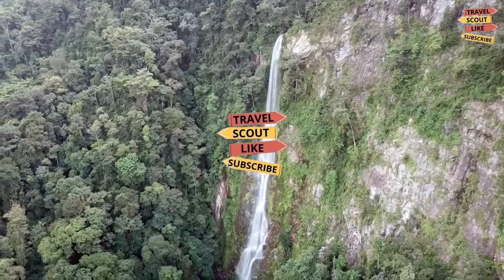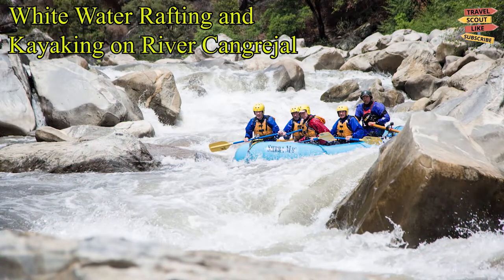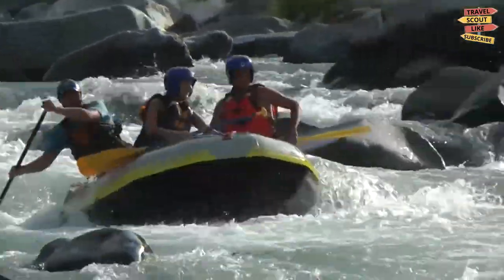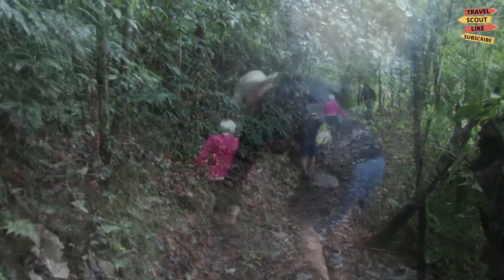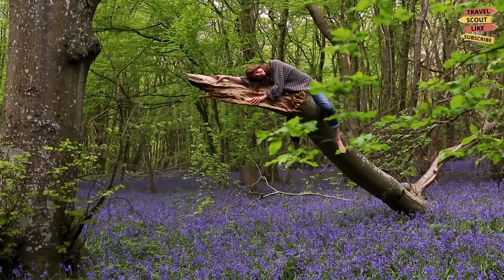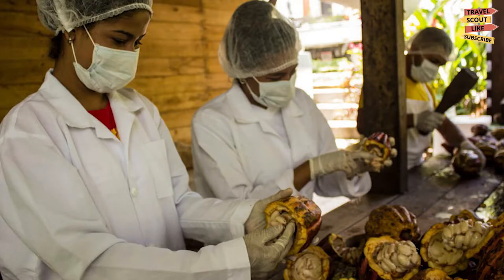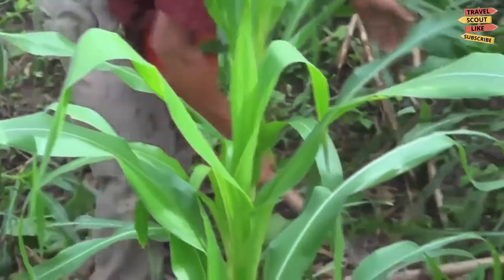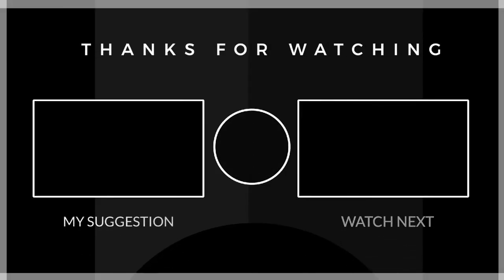Pico Bonito National Park: Top Things To Do and Visit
If you are interested to find out more about Pico Bonito National Park in Honduras, Watch the video until the end.

This video is about Pico Bonito National Park information but also try to cover the following subject:
-Finca Curinto
-Pico Bonito national Park information
-Pico Bonito national Park facts
-Pico Bonita National Park Travel Guide

Youtube is the very best place to visit when searching for videos about Pico Bonito National Park.
Pico Bonito National Park is undoubtedly something that interests you and other people so I made this video .
If you wish to discover more concerning pico bonito national park information I advise you to check out our various other videos
Now that you have watched our YT vid about Pico Bonito National Park has it helped?
Please share the YT video to help other people looking for pico bonito national park information or pico bonito national park facts :)